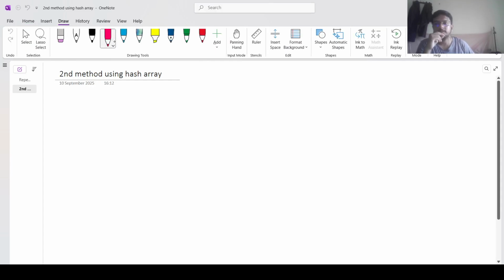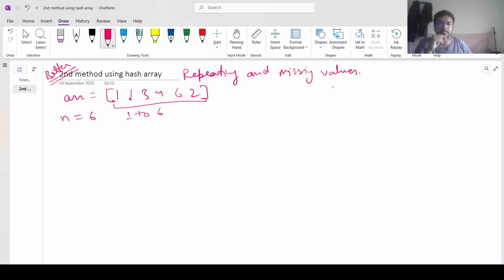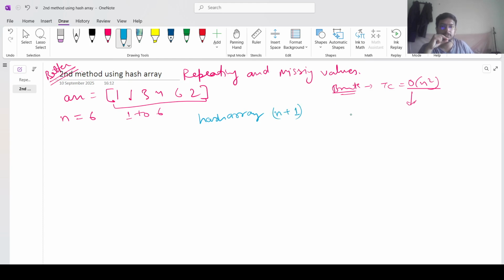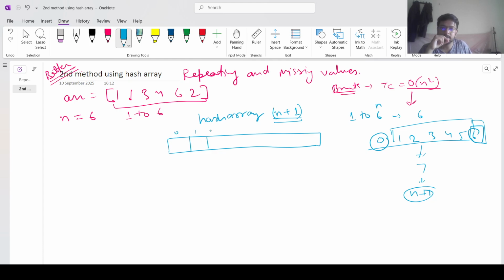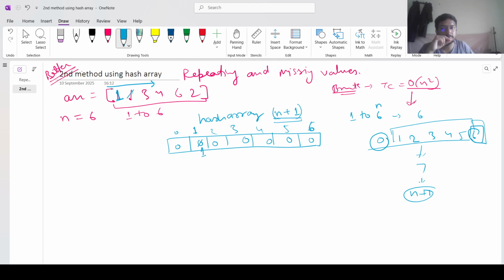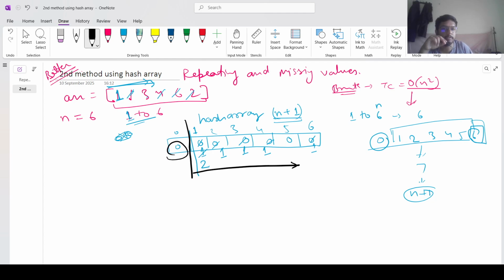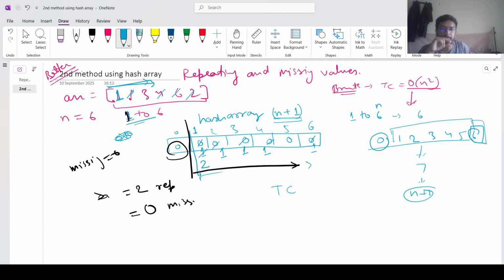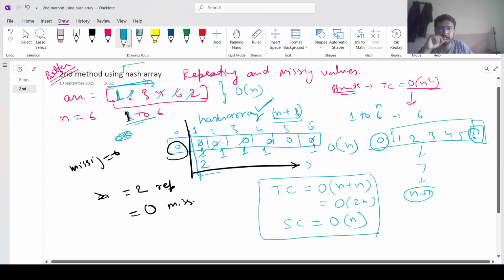Find the Missing and Repeating Number Using Hash array